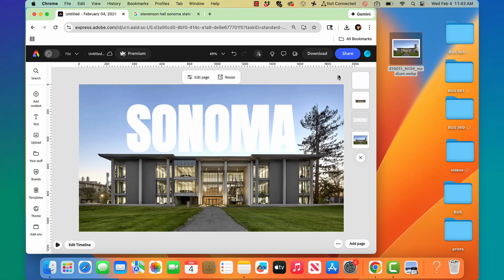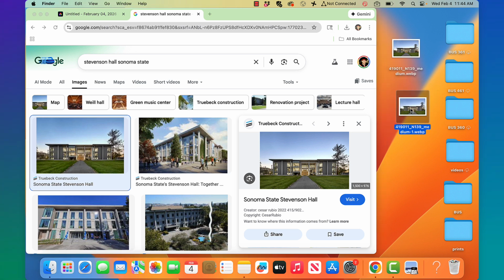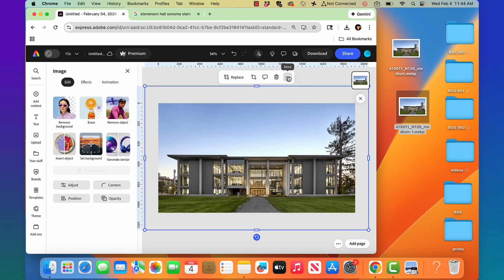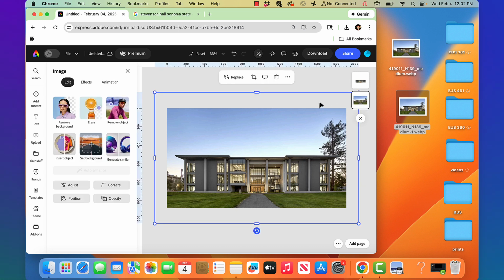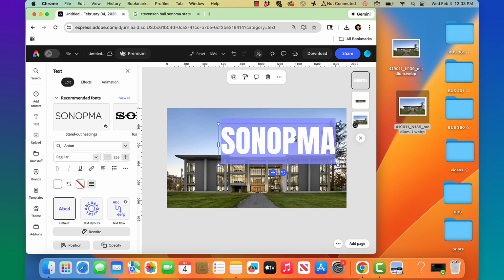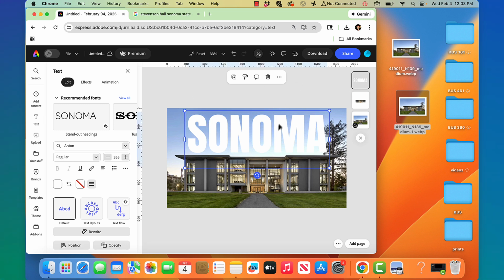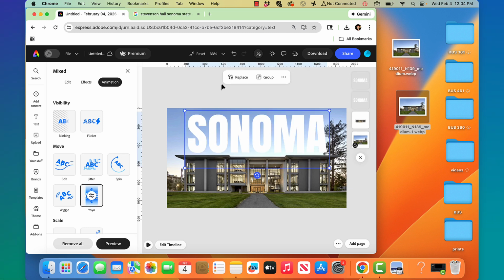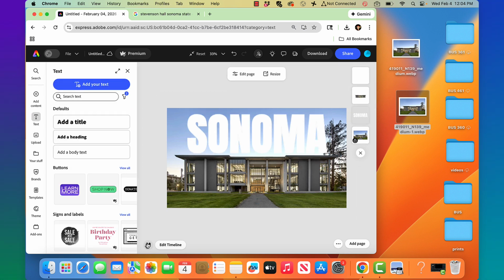Animated Outline Text Effect in Adobe Express🎓 Remove Background. Type layer no fill. Animation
How to make an Animated Outline Text Effect in Adobe Express.  Remove Background.  Type layer no fill. Animation